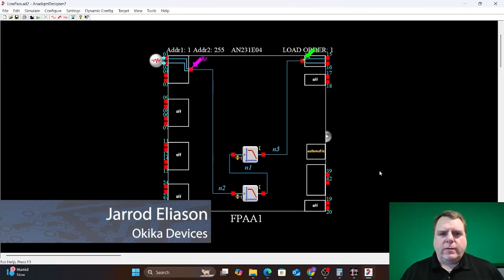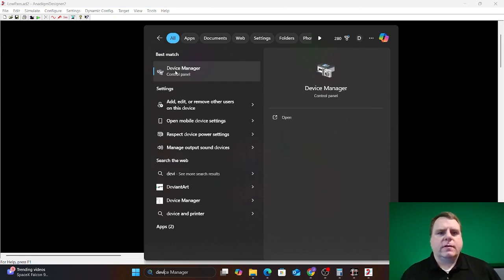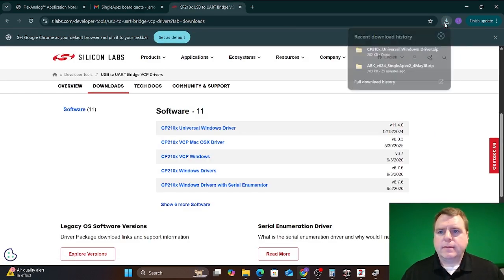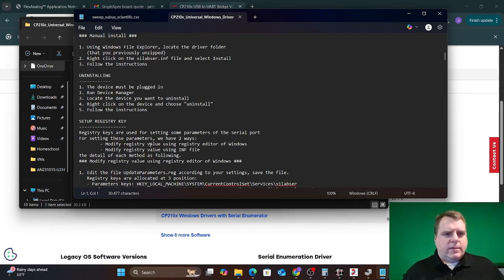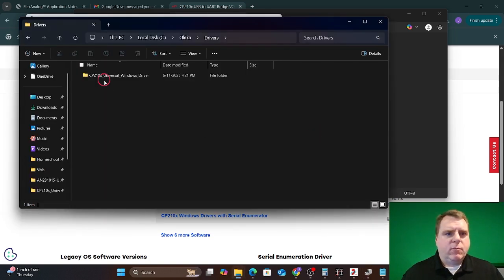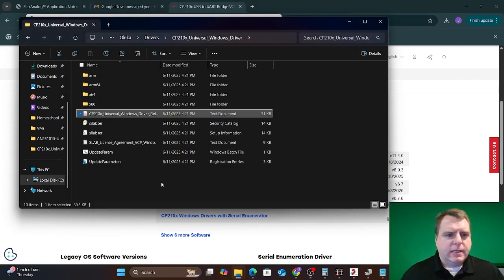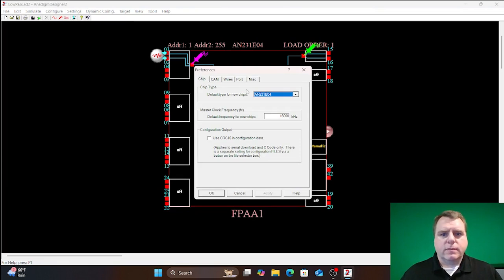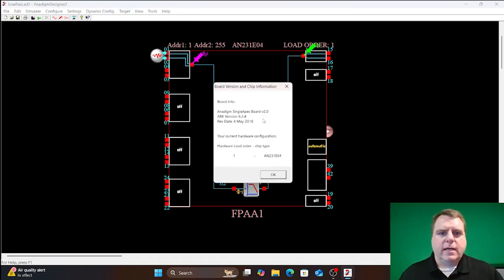E6 SingleApex Development Board: Resolving Connection Issues, Driver Installation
Tutorial on resolving connection issues, and proper driver installation for the SingleApex Development board with the AN231